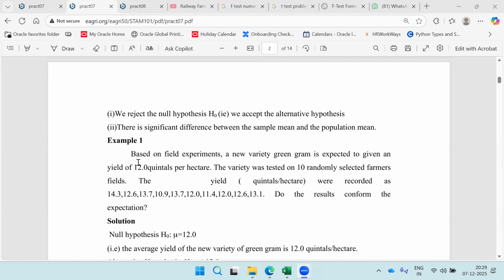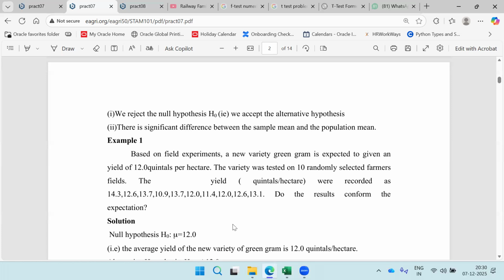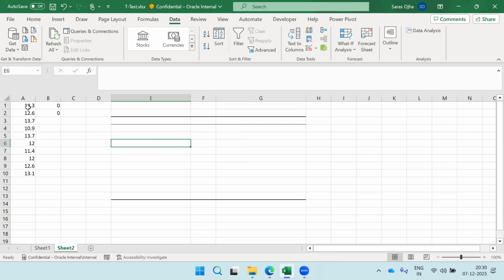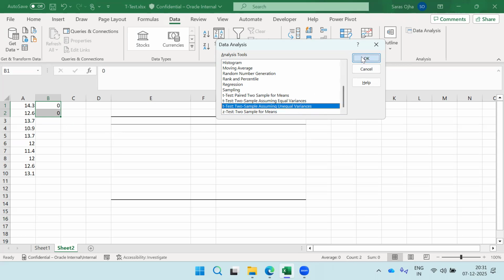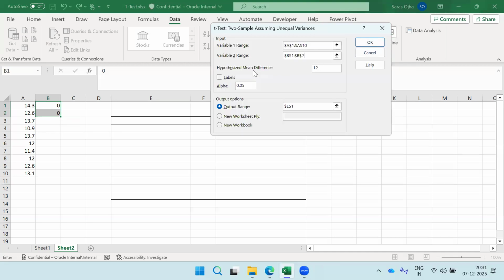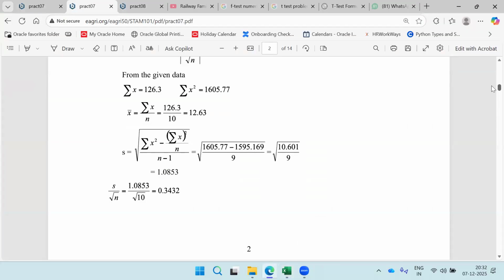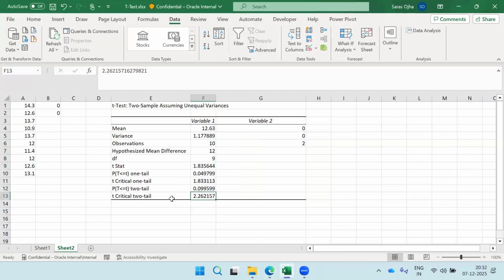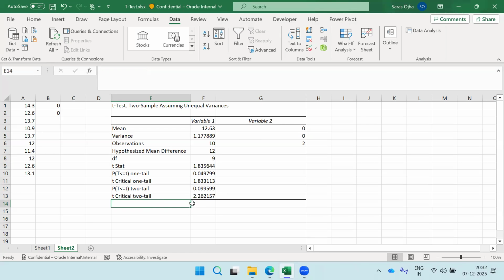T-Test for single mean using Excel